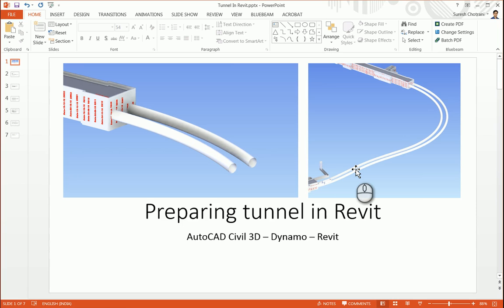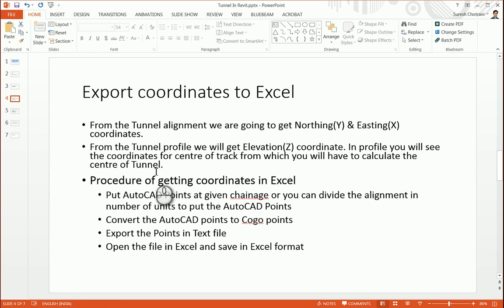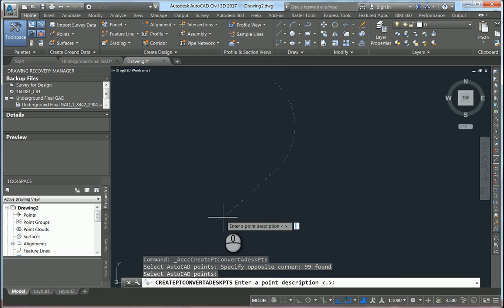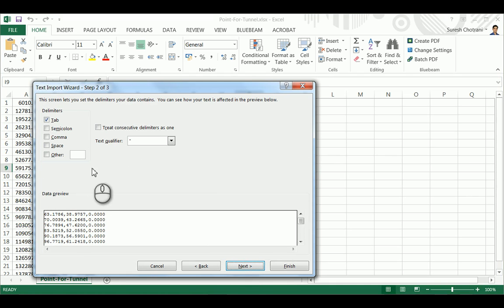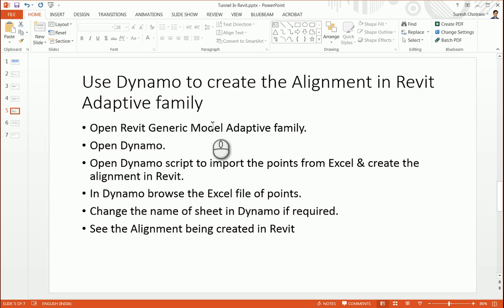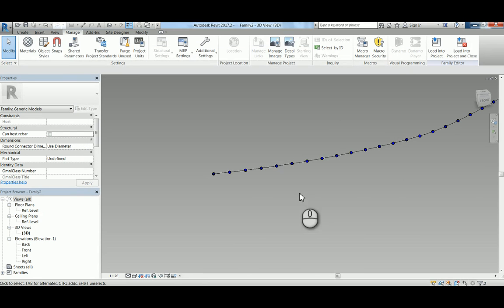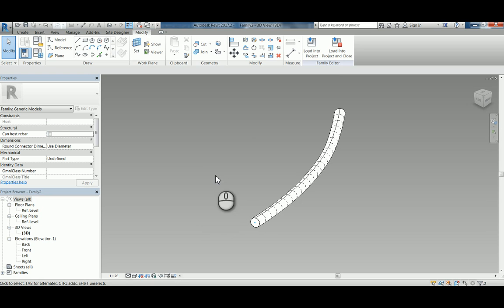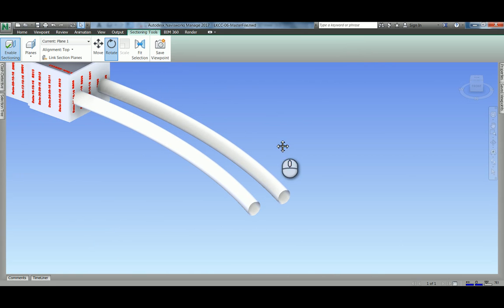Create Underground Tunnel in Revit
This video shows how you can create an underground tunnel in Revit Adaptive family with help of AutoCAD Civil 3D & Dynamo.